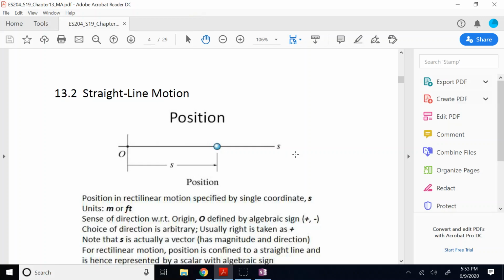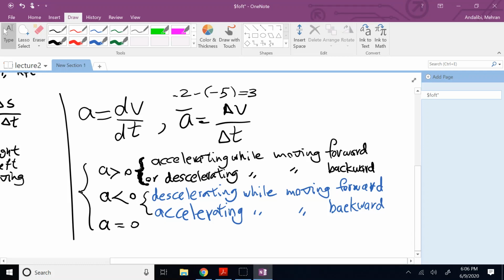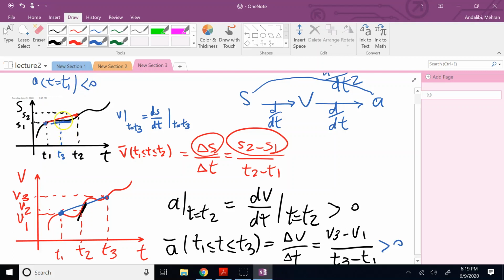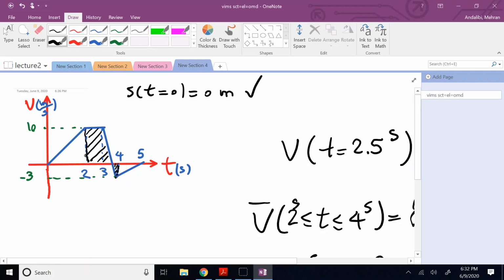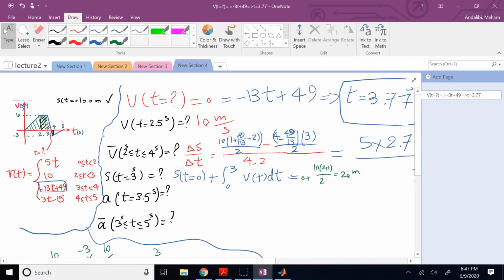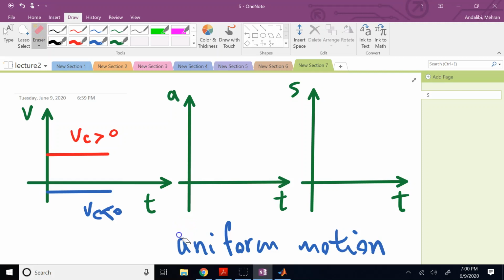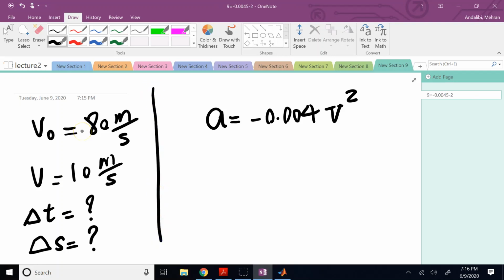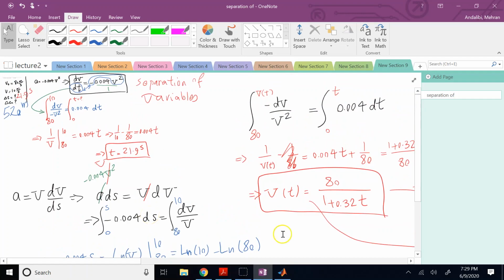Particle Kinematics: Straight Line Motion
Kinematics equations for the rectilinear motion of a particle are shown here where the acceleration is zero (uniform motion), constant, a function of time, a function of velocity, a function of position. Separation of variables is used to solve differential equations in some cases.